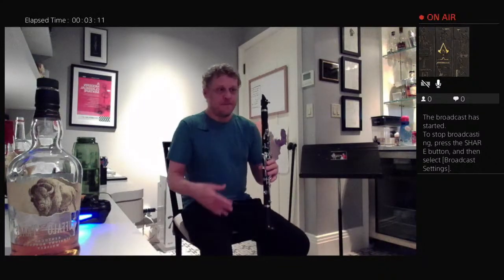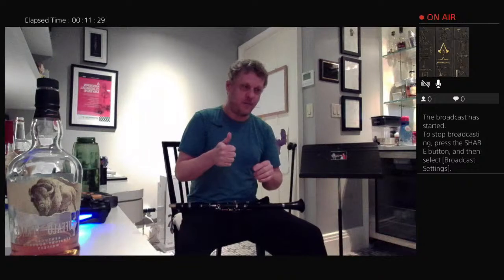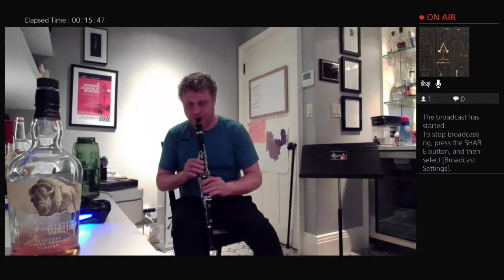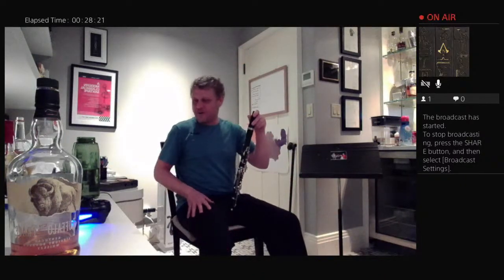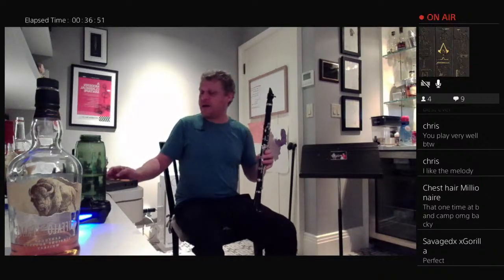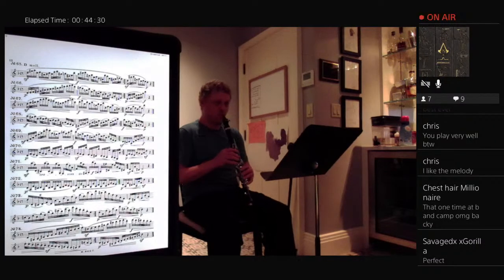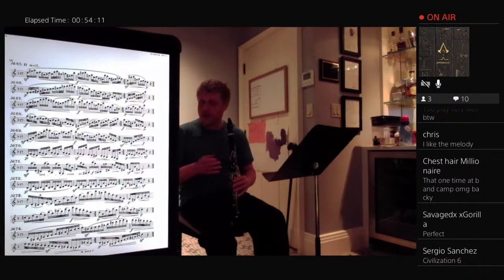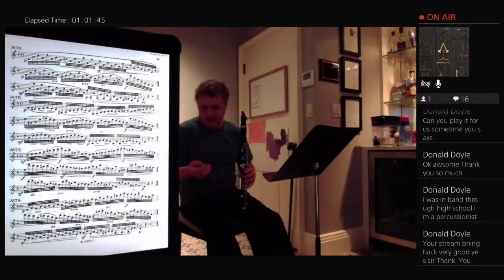Proof of life. Pro clarinet practice from NYC. Also, D minor day 1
After a COVID scare, back at the only thing I know how to do